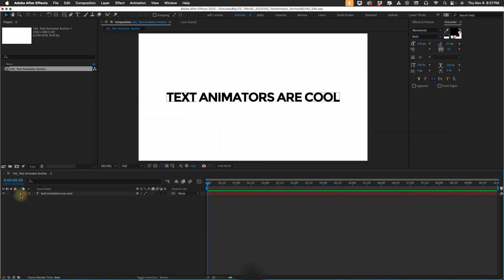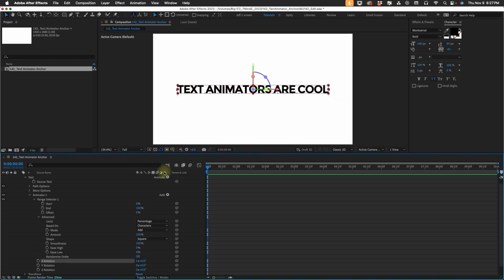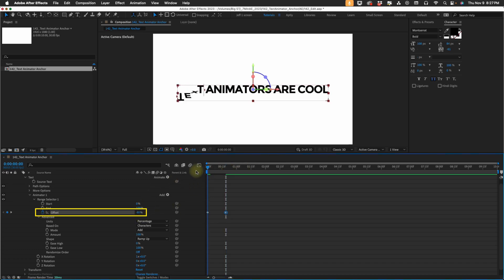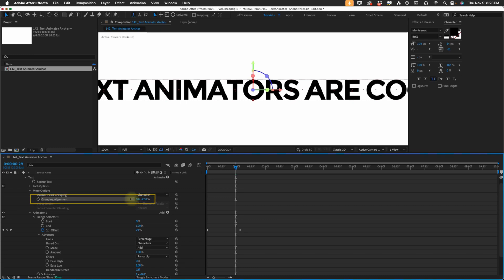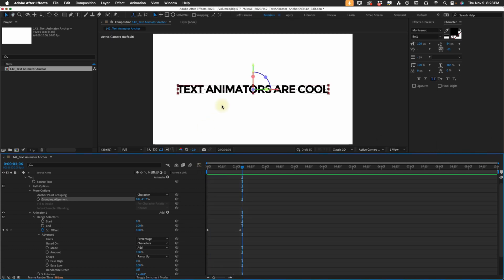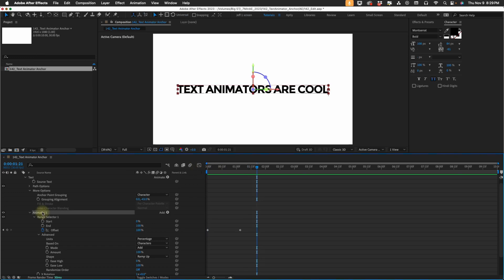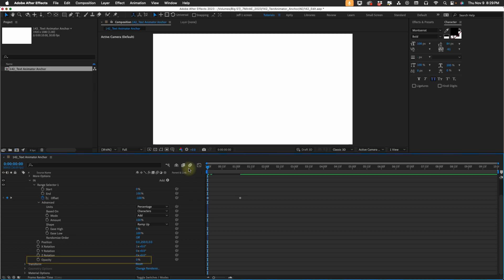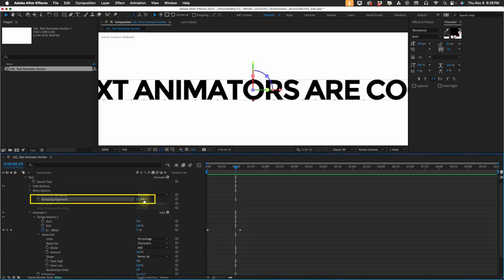TIME SAVING Text Animator Hack in Adobe After Effects!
In this quick tip, I'm going to show you how to quickly adjust the anchor point when using any text animator. This has an effect on how your text will animate in when using rotation and scale.

THE SCHOOL OF AE: After Effects Courses, Animation Presets, Mographs, Coaching, & Tutorials

Do you need personalized coaching in After Effects? Let me guide your way to becoming the motion graphic designer you've always wanted to be

CHAPTERS
00:00 - What you'll learn
00:12 - Add Text Animators
00:40 - Adjust settings and values
01:12 - Grouping Alignment
01:55 - Move Anchor Point
02:16 - Add more Text Animators
03:03 - Summary